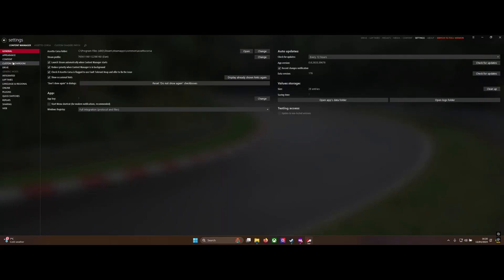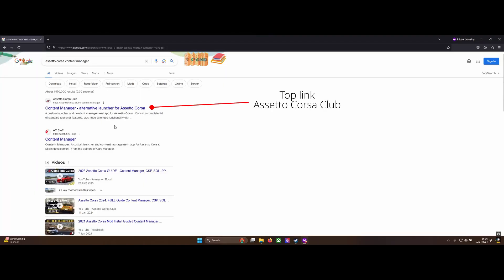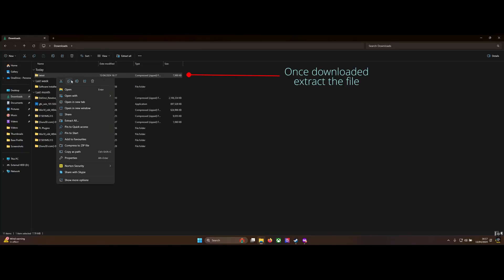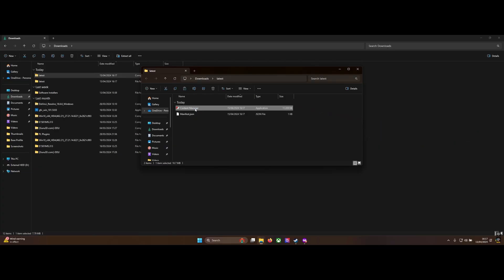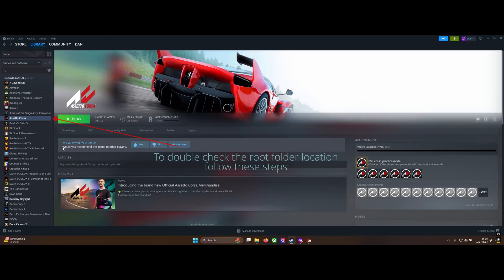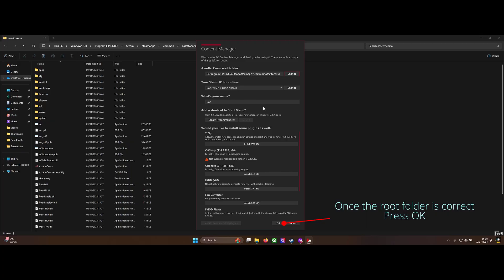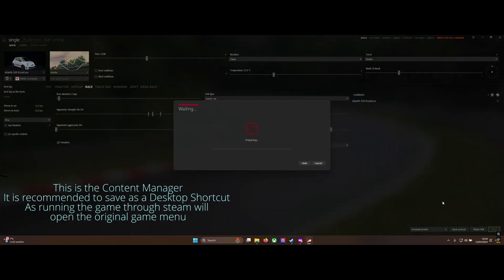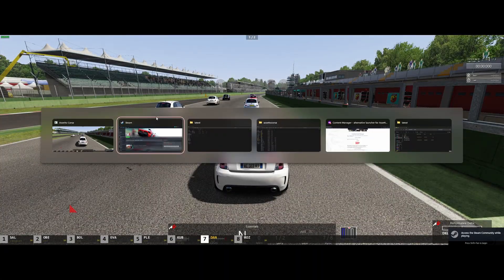2024 Assetto Corsa Content Manager Install Guide (Easy)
This video is an easy guide on how to install Content Manager - an essential mod that replaces the standard game menu with a much improved one